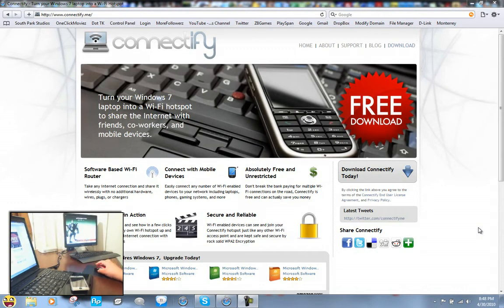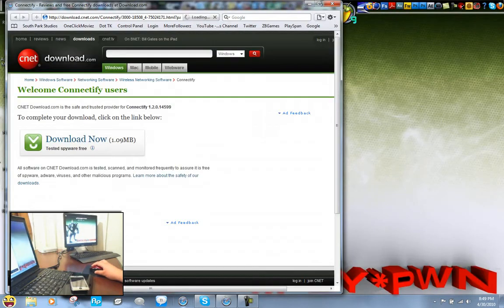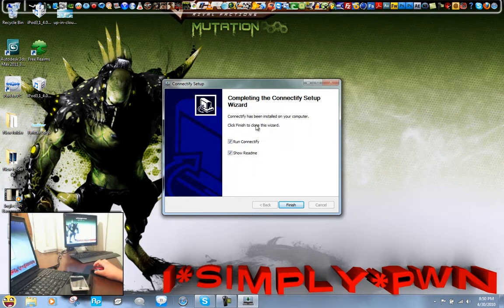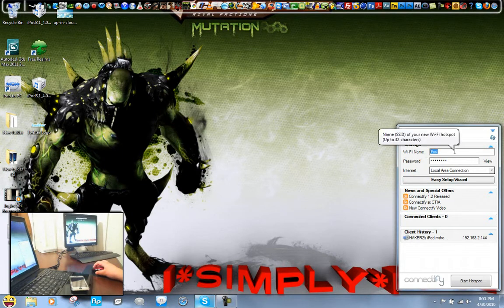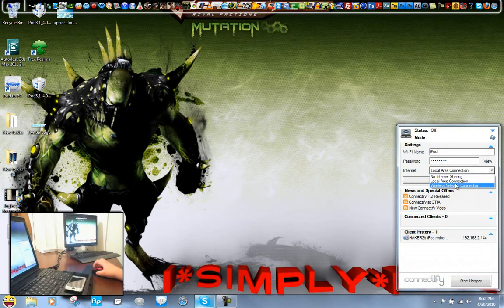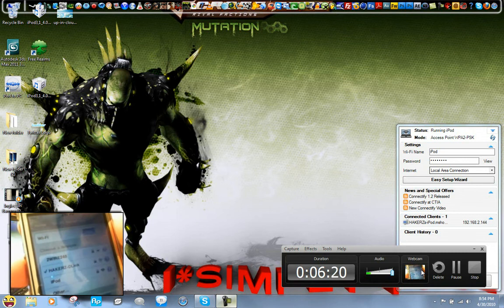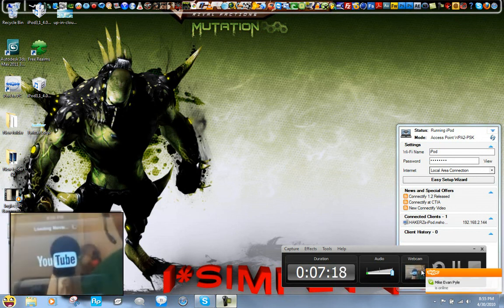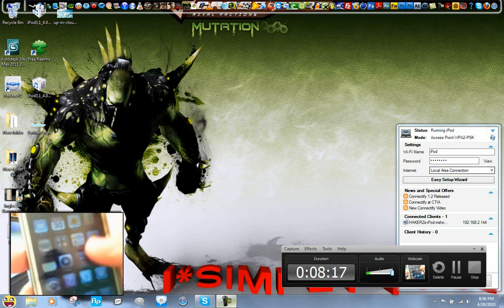How To Make Your Laptop A Mobile Hotspot Router For Your Mobile Devices Or Other Laptops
Convert you laptop into Wifi router-Hotspot.